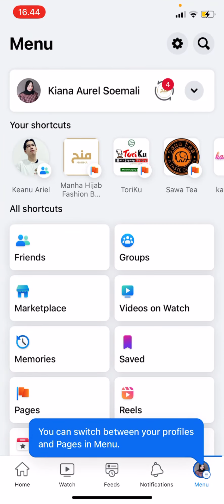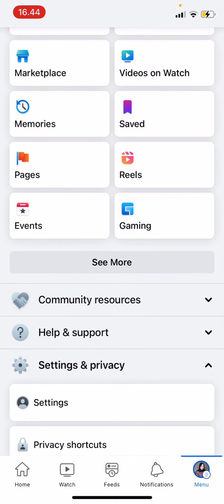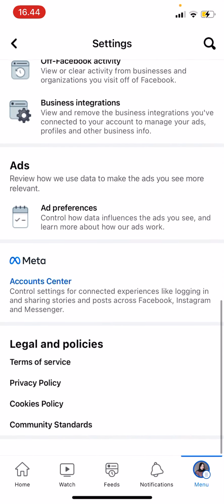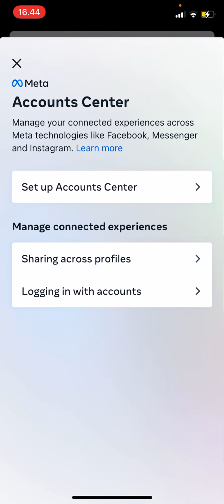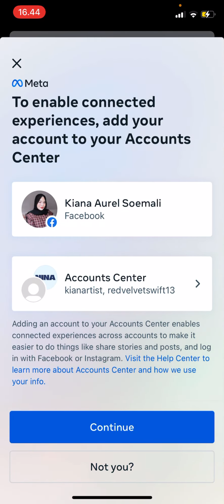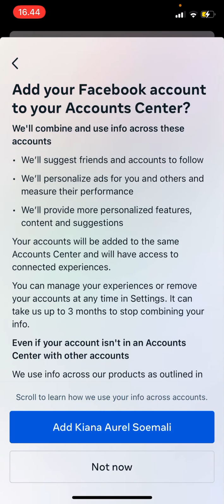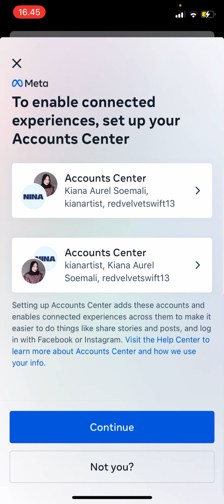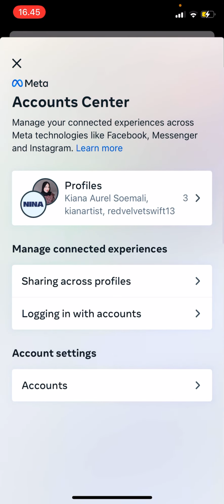How To Add Instagram Account On Facebook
Add your Instagram account on Facebook by watching this tutorial.